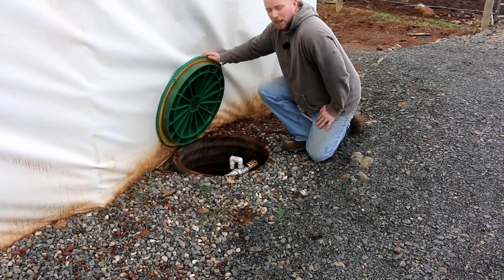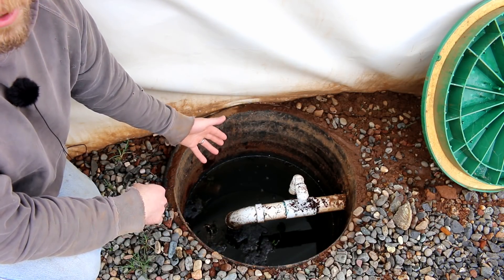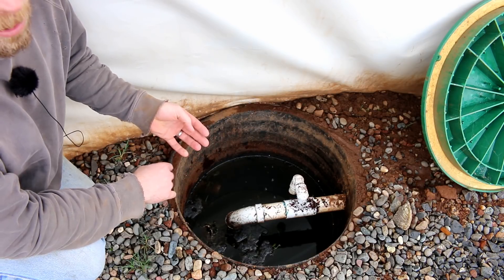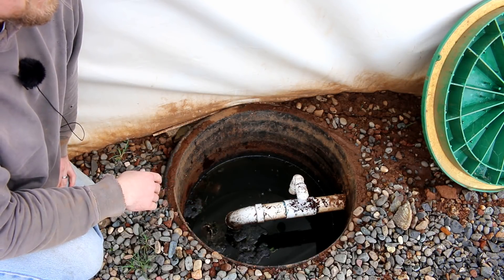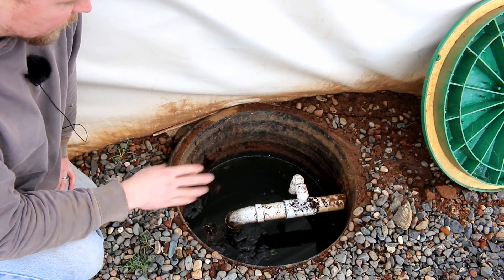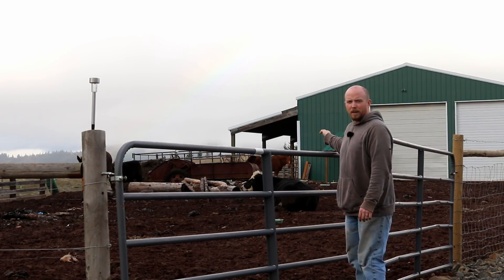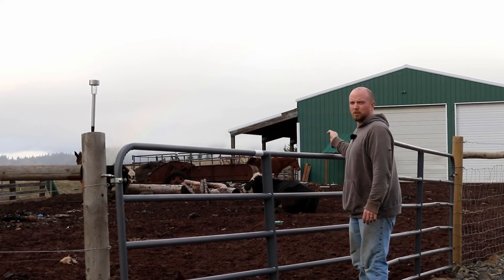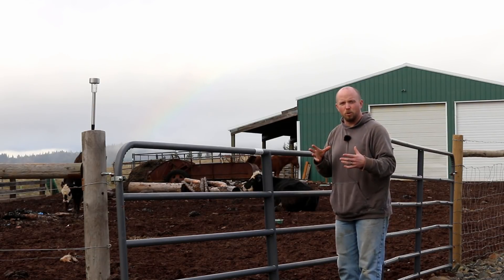Best way to Load a Small Scale Anaerobic Digester?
Anaerobic digester are great solutions for off-grid living and ranchers/farmers. They produce power from organic material. But getting that organic material into the digester is the major challenge and it's one that not many people have solved.

This is the continuation of a series of videos that will start to document the challenges we face with each of the various systems. In this video we will go over the challenges we've faced with respect to loading the digester.